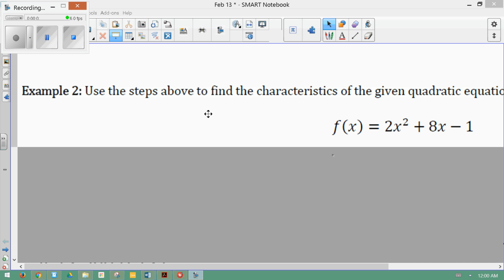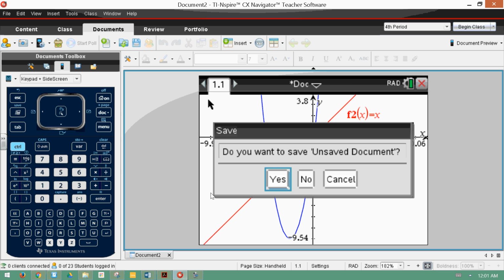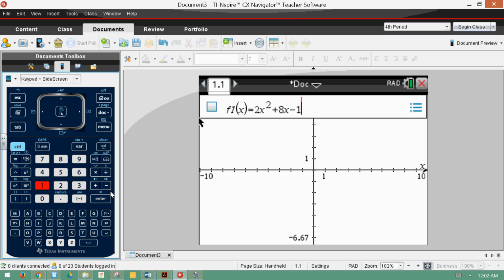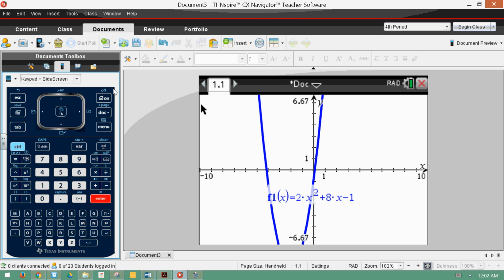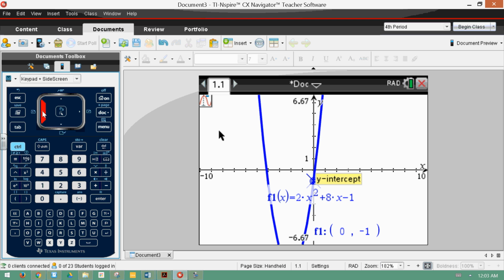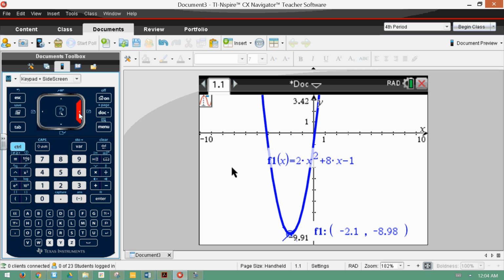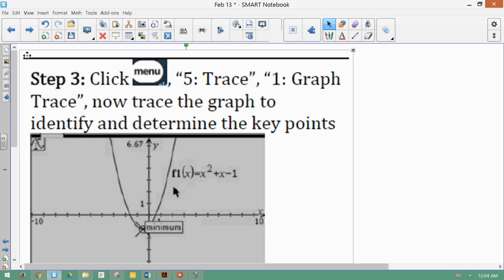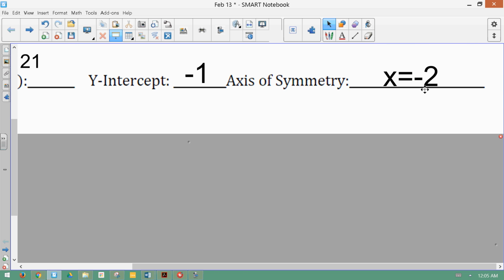characteristic of quadratic function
Use TI-Nspire CX Graph Trace to identify parts of the graph of a quadratic function